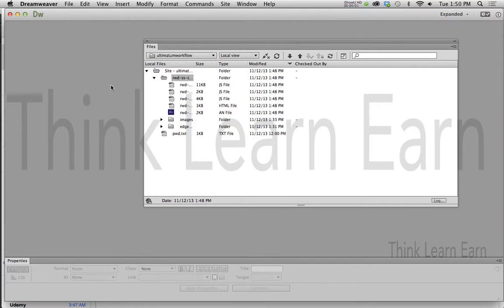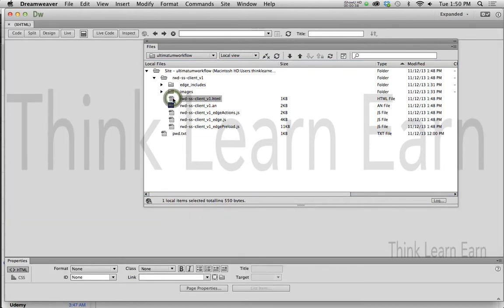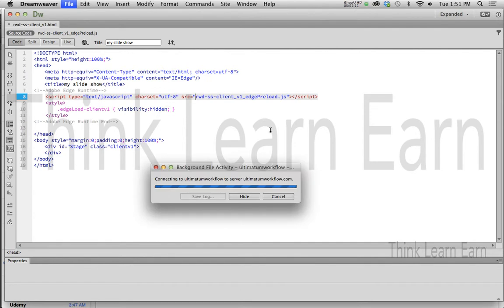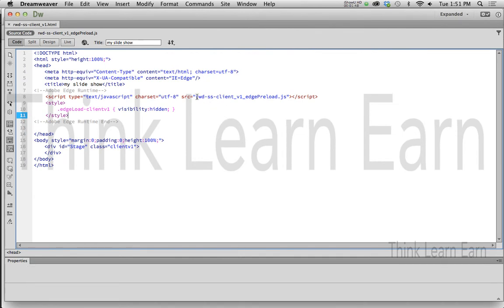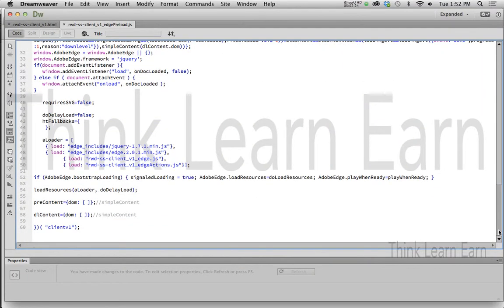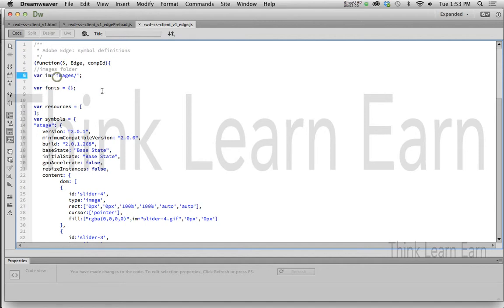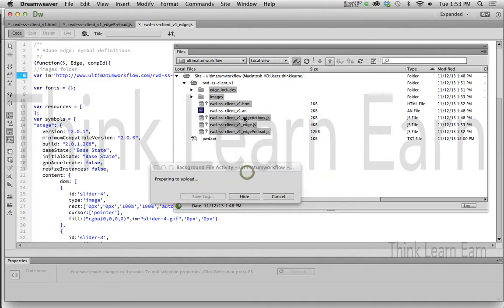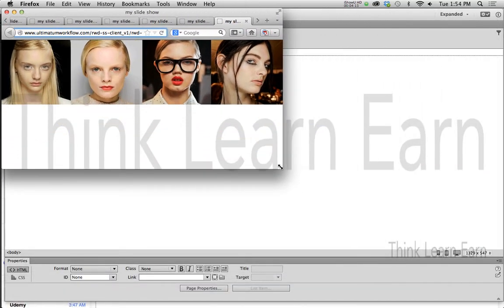03 Create Asolute URL Paths with Dreamweaver CC To Paste Code to Ultmatum 2.5 Theme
How to copy and paste your JavaScript code form adobe edge CC to your wordpress theme using ultimatum 2.5 software. Come learn and benefit from my 26 years of training. Learn production techniques you will 100% NOT find elsewhere - This FREE 5 part video series is part of my Ultimatum Theme 2.5 course on Udemy.com - Here is a $15 discount coupon for The Ultimatum Theme Course - Once you sign up - i have a discount coupon for the Ultimatum Theme 2.5 Software - Reg $125 THINK LEARN EARN - Robert
PS: Here is my Adobe Edge CC Udemy discount coupon for $15 - lifetime access and free updates - get this deal now